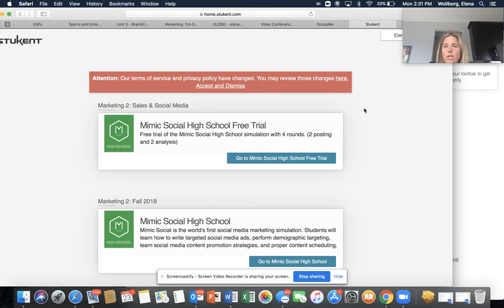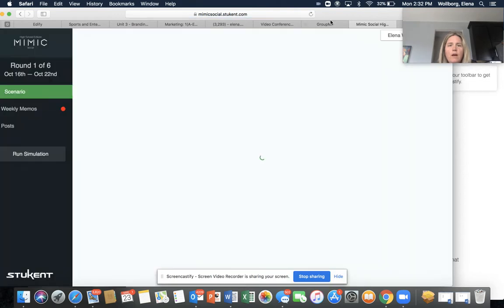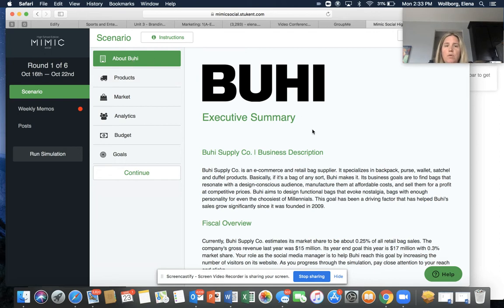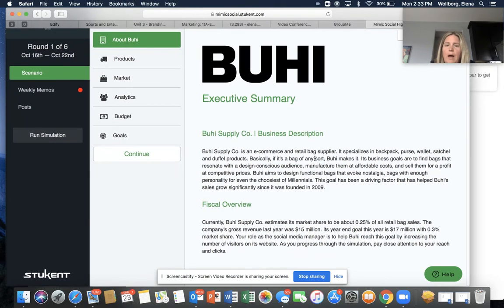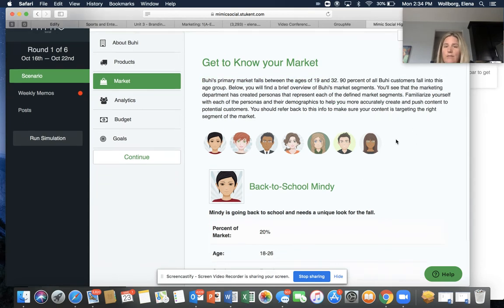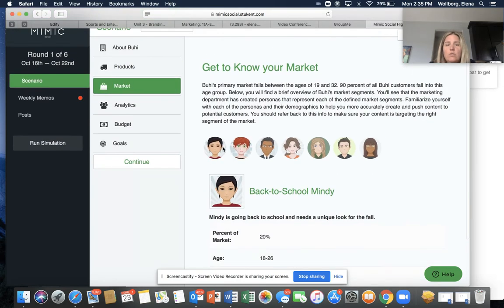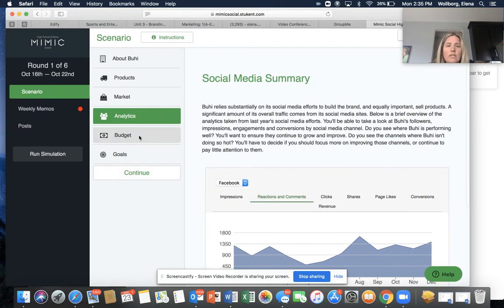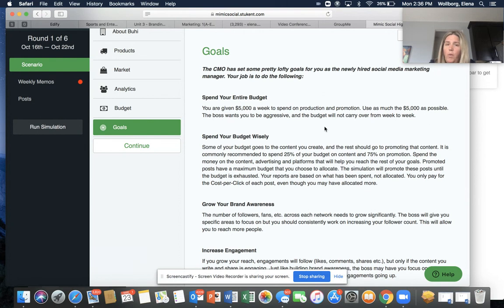Buhi Bags - Video #1 (how to use the simulation)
Buhi Bags - Video #1